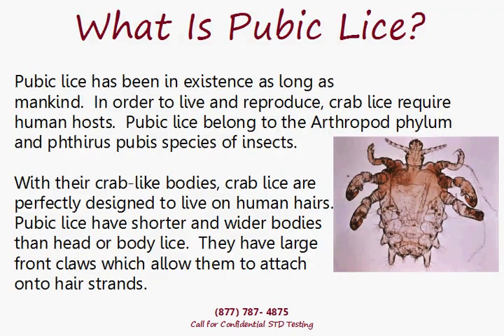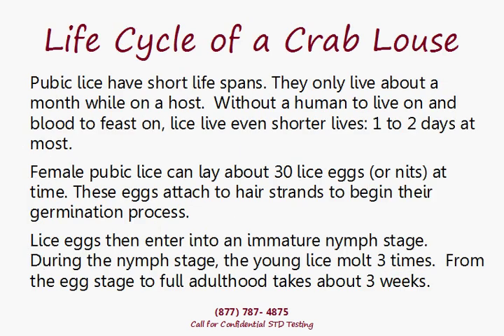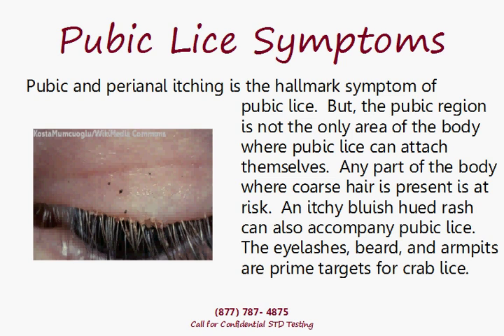Crabs STD Exposed! The Truth About Crabs STD Symptoms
Now matter what you call it, this itchy sexually transmitted infection is a real nuisance.  Each year, millions of people around the world are infected by these blood sucking body parasites.

Although there has been a decline of pubic lice cases in recent years due to an increase in public awareness, crabs STD infestations still are a public health menace. It's difficult to get exact numbers of those infected as people usually do not talk about their crab infestations with others...